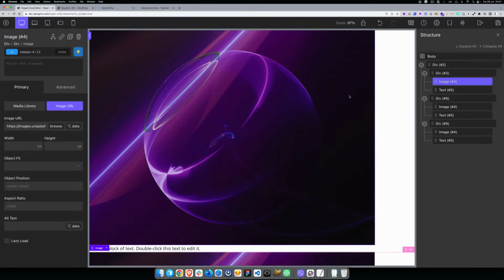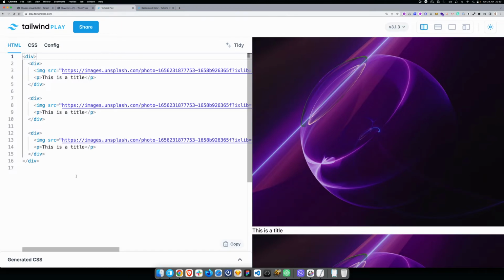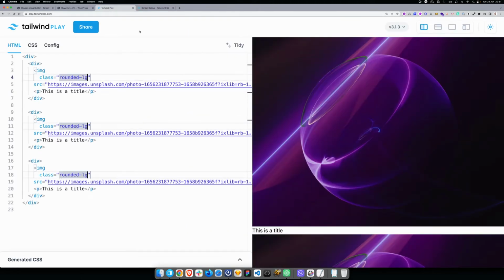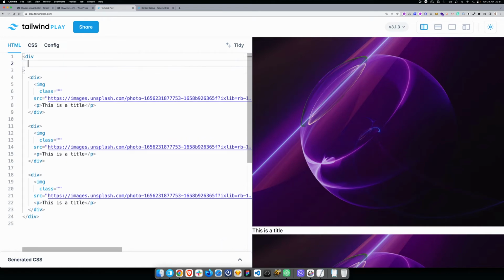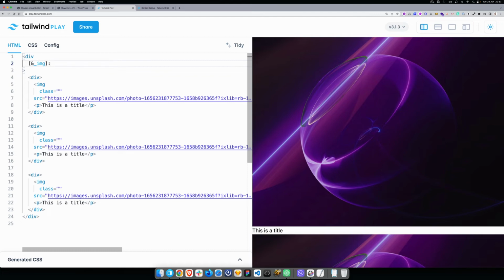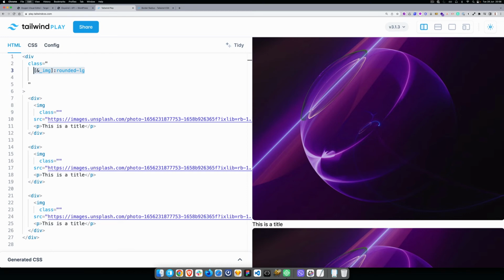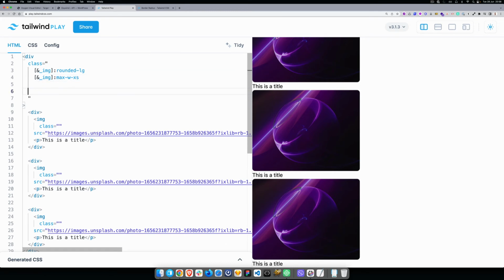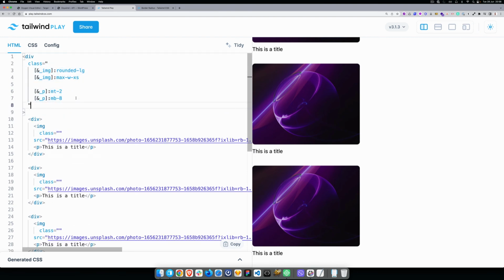Target Child Elements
Oxywind tutorial on how to target child elements.

This feature is excellent also if you can not reach some of the oxygen elements as they are inside component such as menu, taxonomy list etc

• Learn how to write less
• Work faster
• Don’t repeat yourself